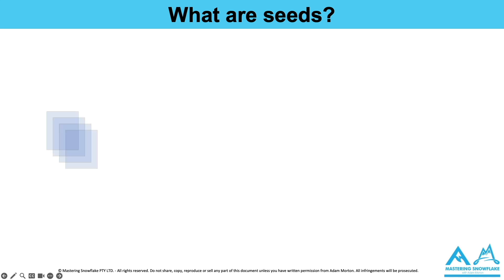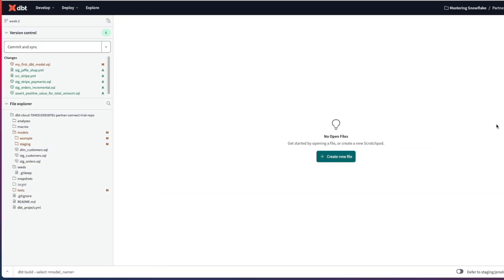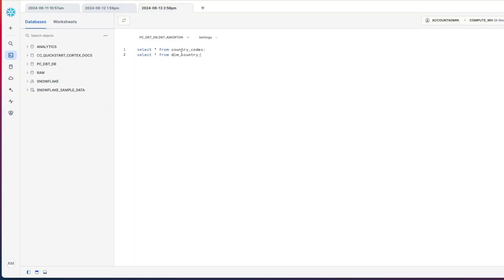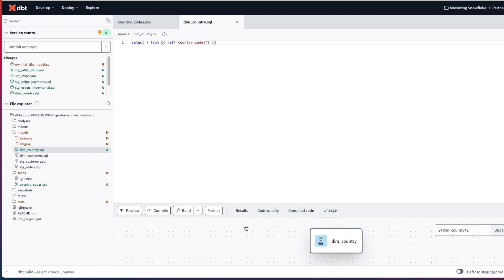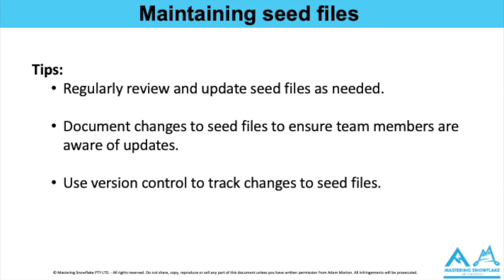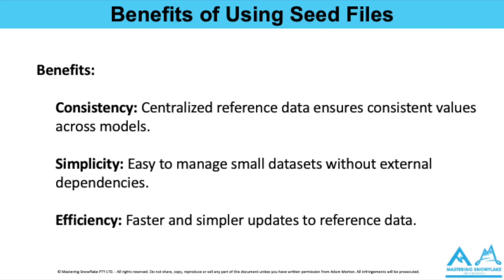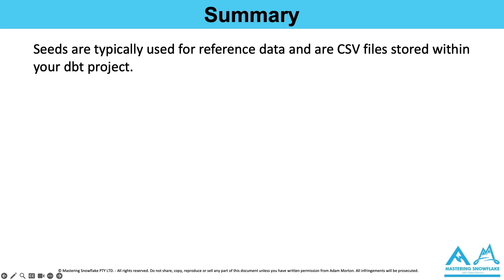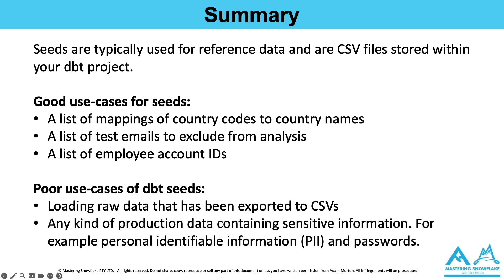dbt Seed Files: Simplifying Reference Data Management for Data Engineers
Welcome to our in-depth tutorial on dbt (data build tool) seed files! In this video, we’ll show you how to manage your reference data efficiently using dbt seed files, ensuring consistency and reliability in your data transformations. Whether you're new to dbt or looking to refine your skills, this video covers everything you need to know about seed files.

Explore the advantages of using seed files, such as improved data consistency and simplified management.